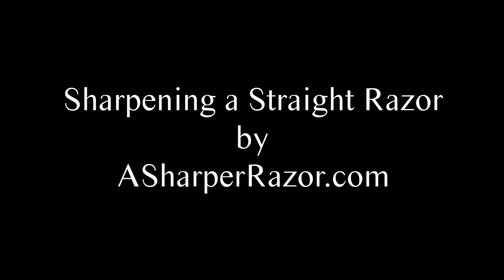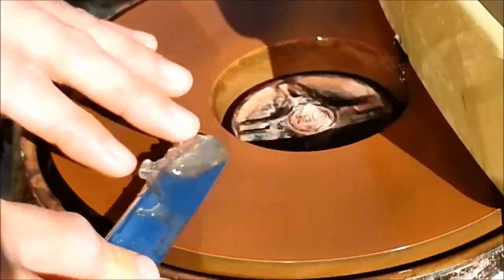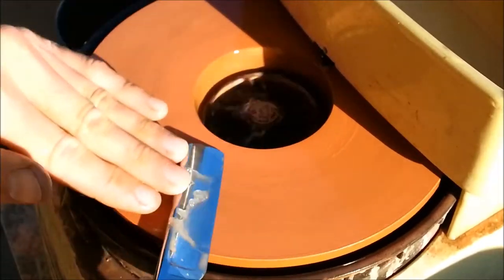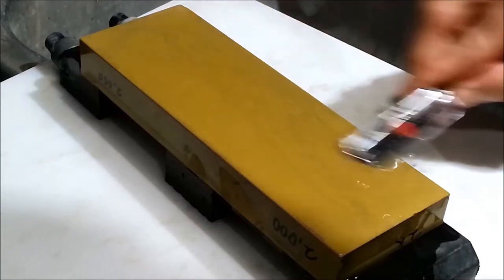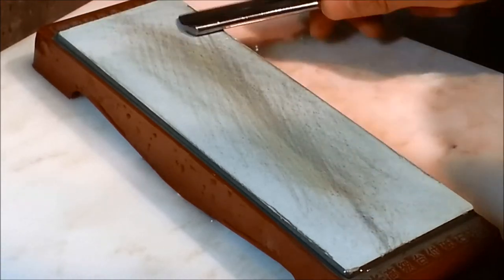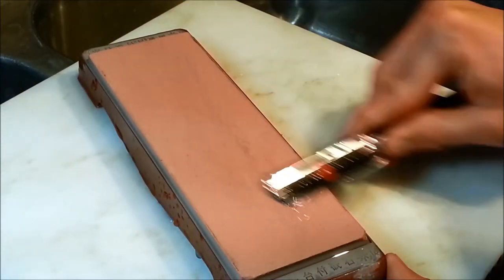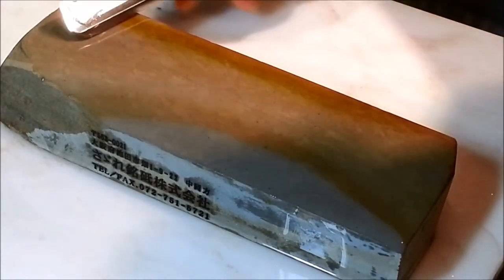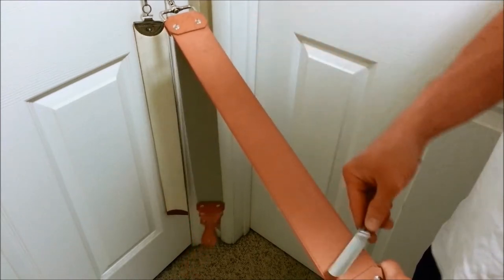Straight Razor Sharpening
specializes in straight razor sharpening & restoration. We provide free tutorials on straight razor shaving and wet shaving product reviews and information.